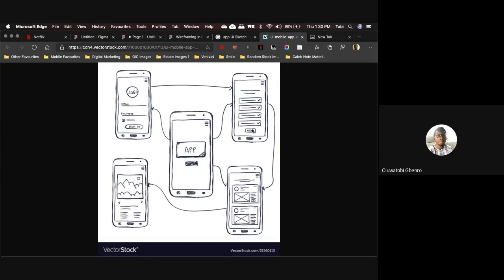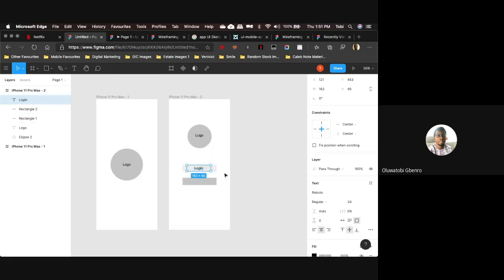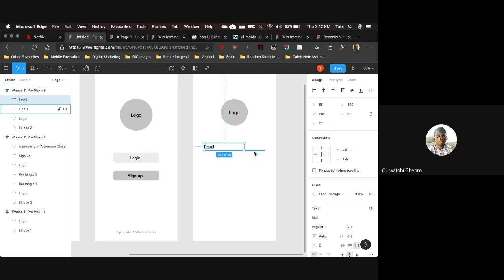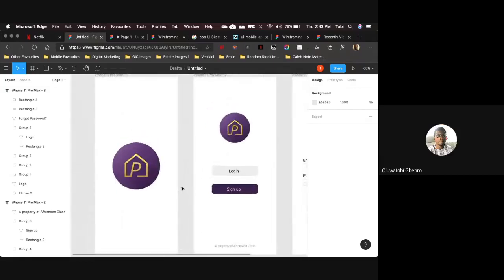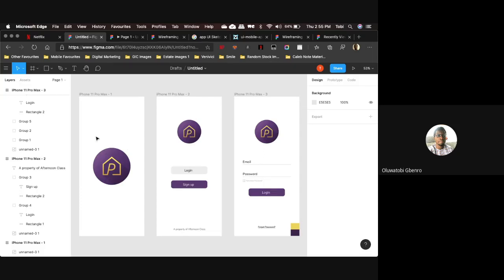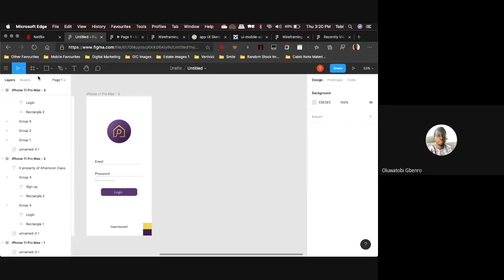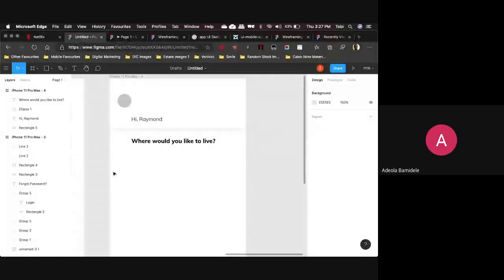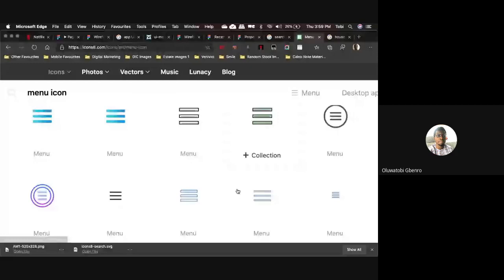Design school Day 24 Afternoon session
Graphics design training organized by GIZ and implemented by Nerdzfactory Comoany (Codetutor).